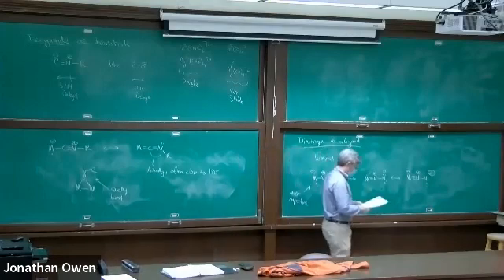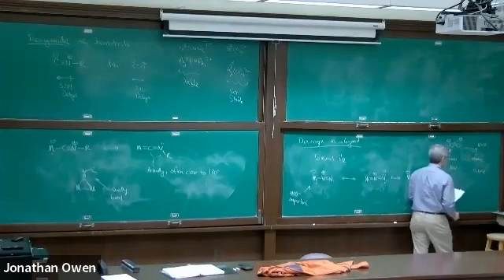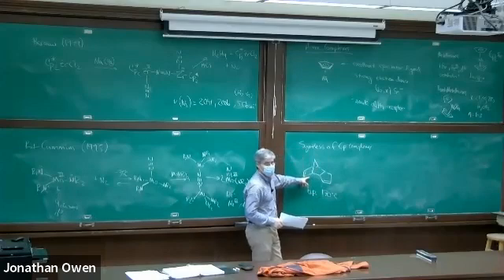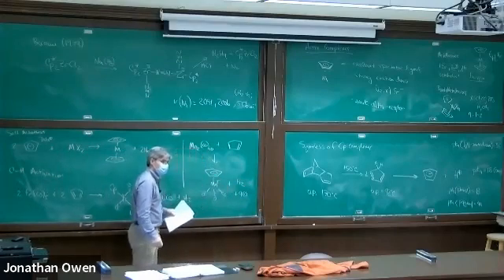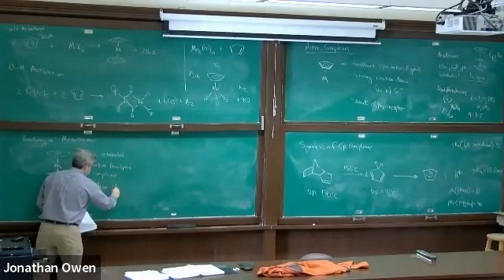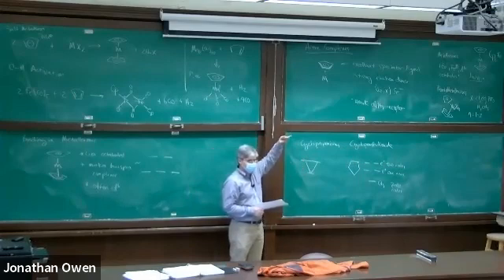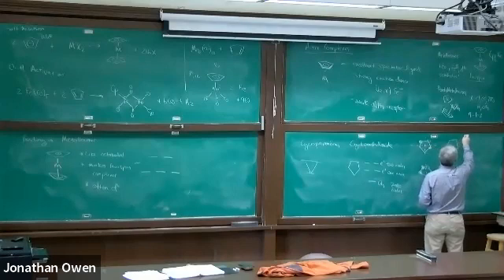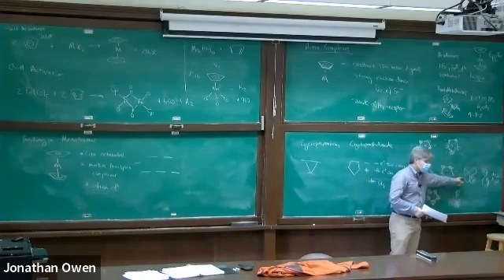Lecture 21: Dinitrogen and cyclopentadianyl complexes